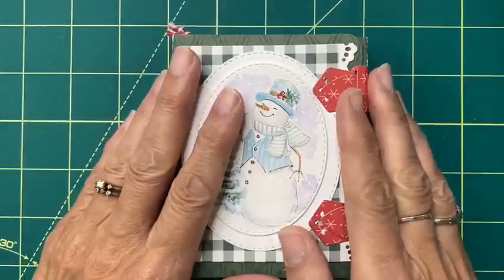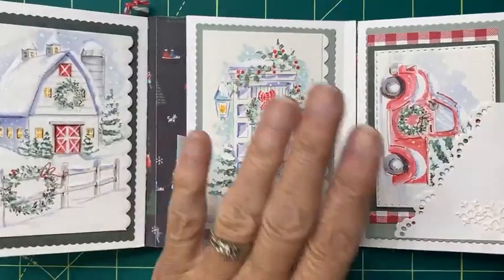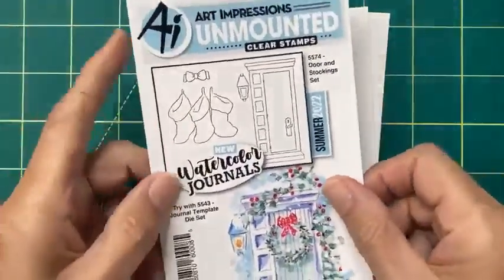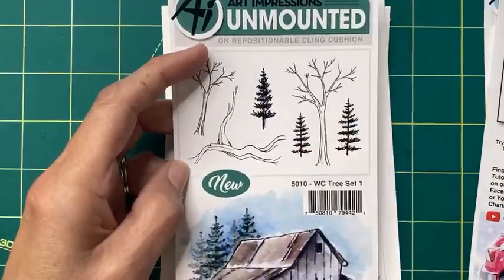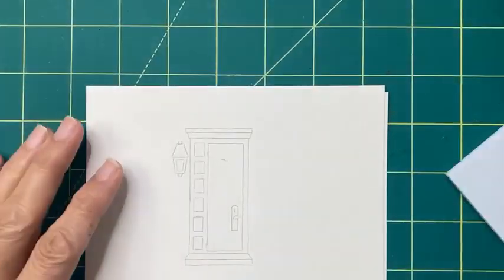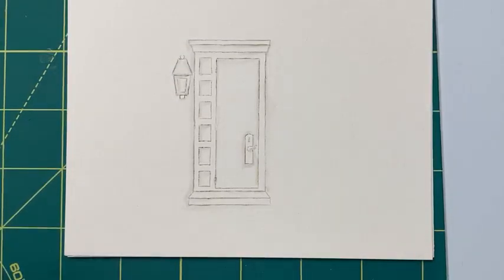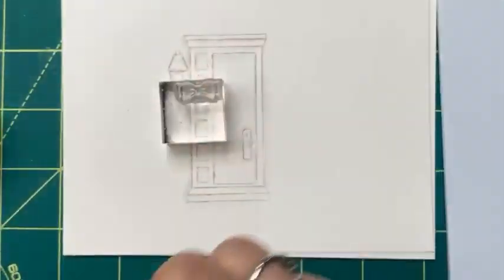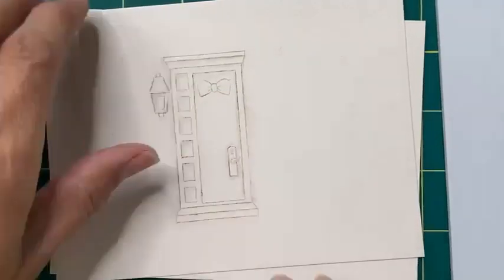Ai Watercolor - Christmas Journal - Part 5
Art Impressions WC Christmas Journal Project Part 5 - By Original Artist and Creator Bonnie Krebs  -  ArtImpressions.com

Join Bonnie via Facebook Live for Watercolor Wednesday @10am PST

Pre-recorded 9/14

LINKS